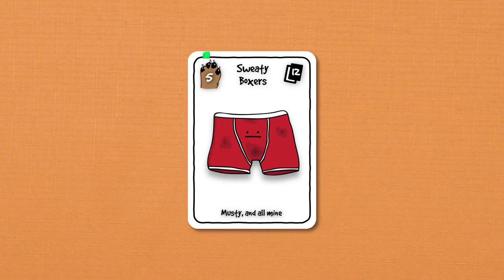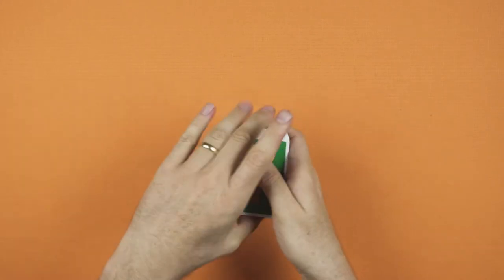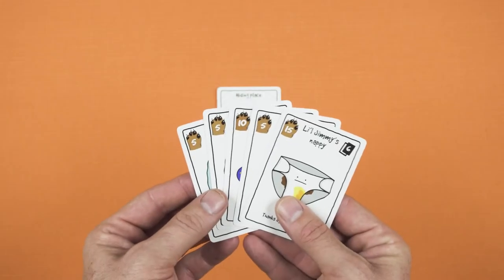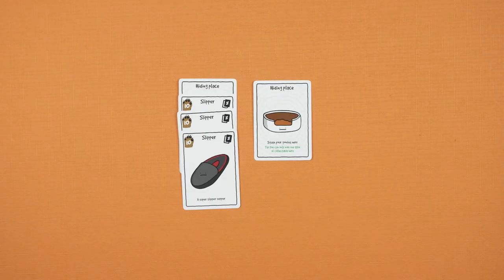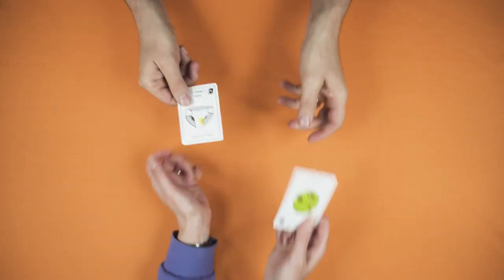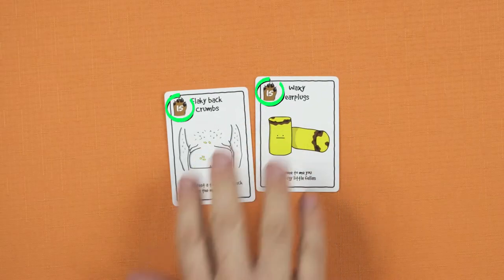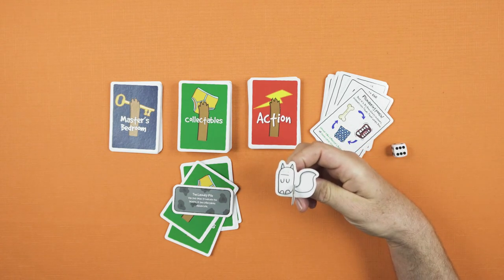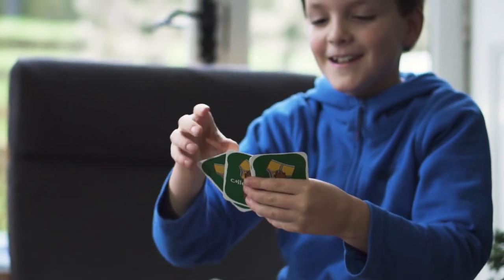Canine Kleptomaniacs - Guide Video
A quick Guide Video to get you started playing Canine Kleptomaniacs.